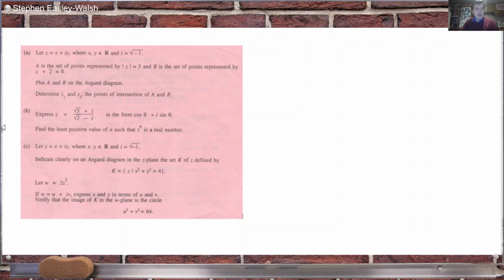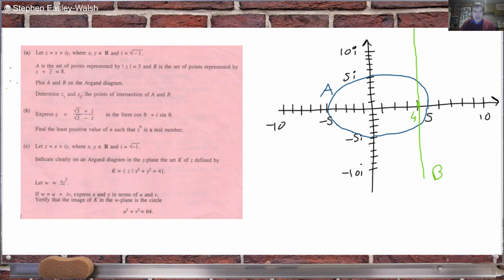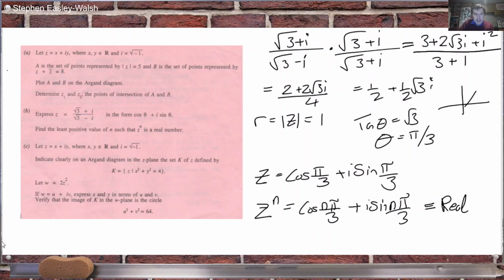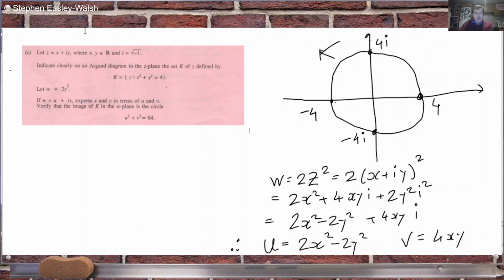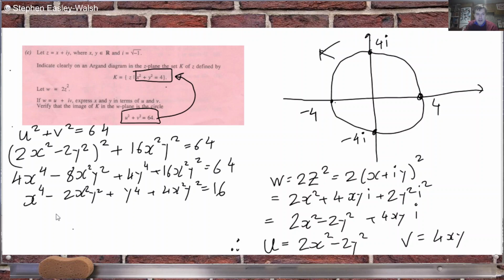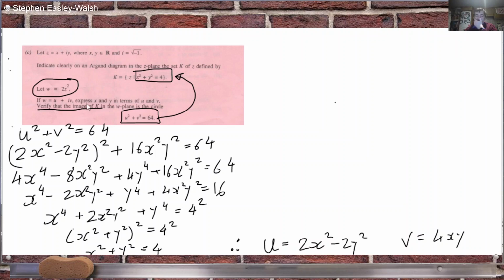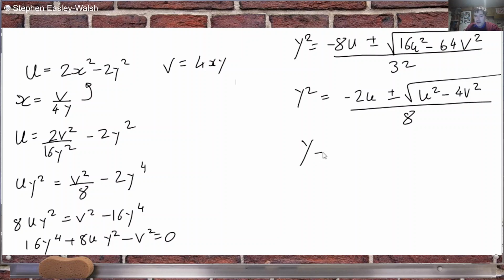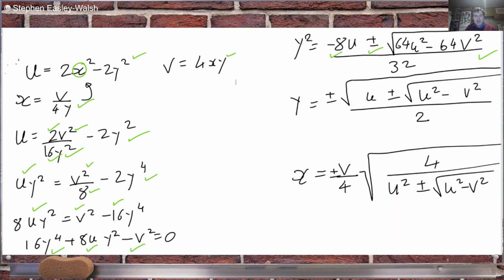Leaving Certificate Examination 1993 Mathematics Paper 1 Higher Level Question 2